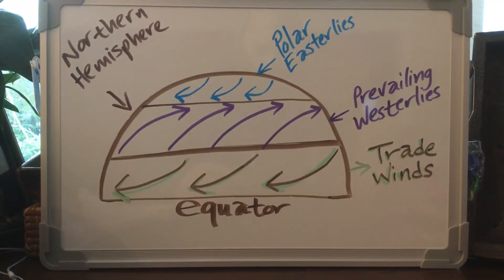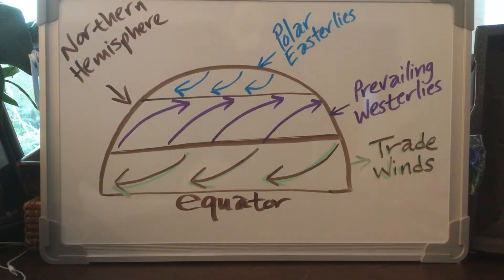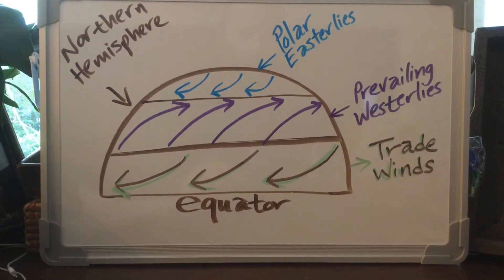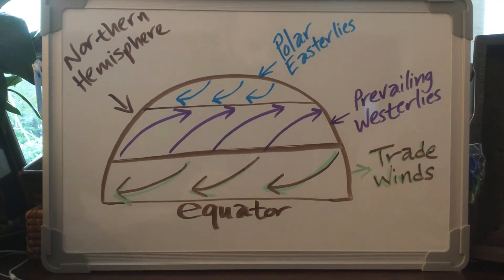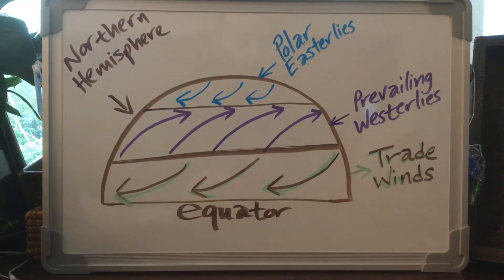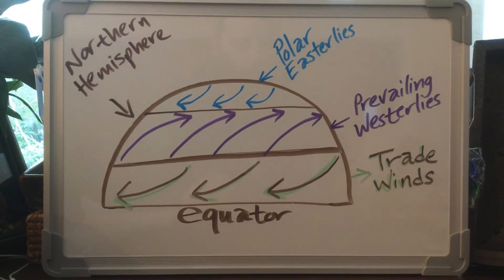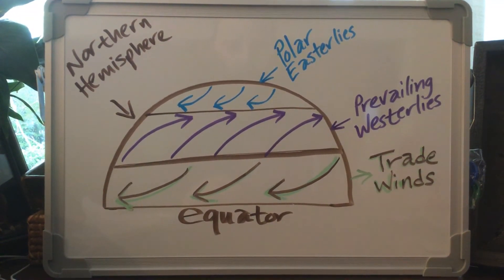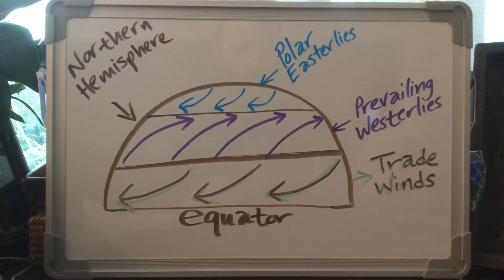May 12, 2020